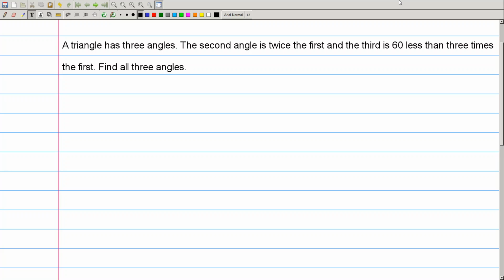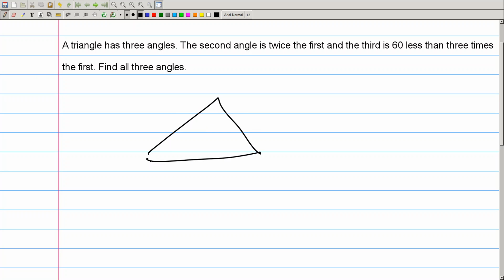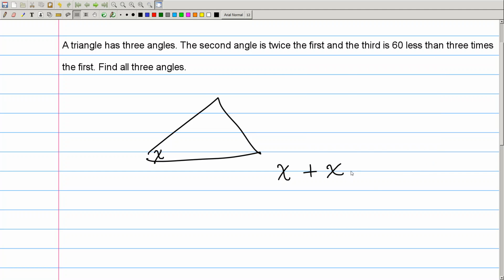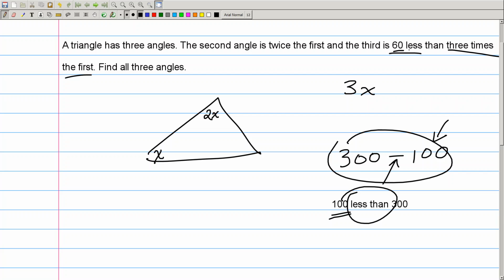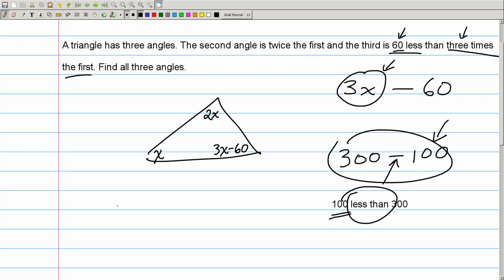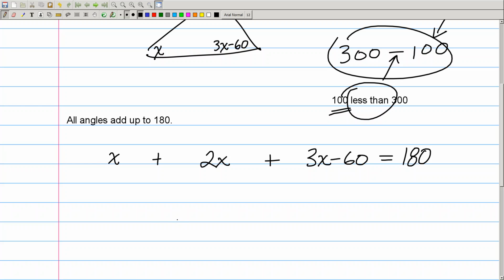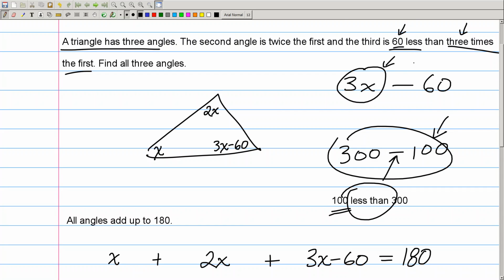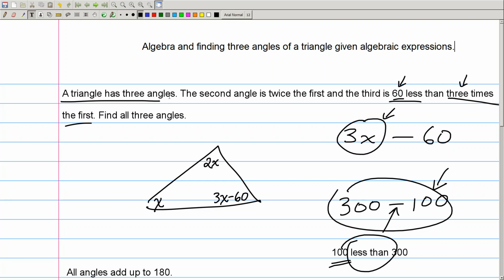How to do algebra: solve for three angles!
The word problem today is the following:

"A triangle has three angles. The second angle is twice the first and the third is 60 less than three times the first. Find all three angles."

It is important to remember that all three angles add up to 180. Setting up the equation with all three algebraic expressions for the angles is the most difficult part.